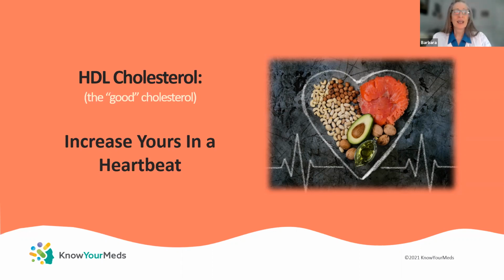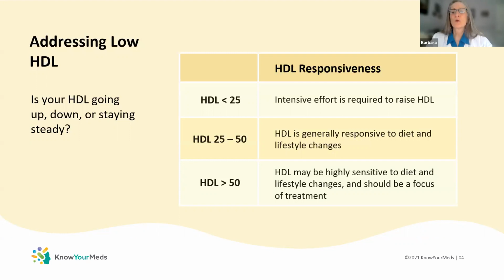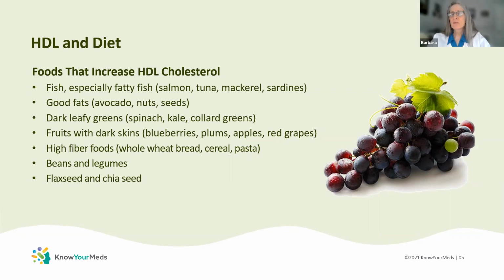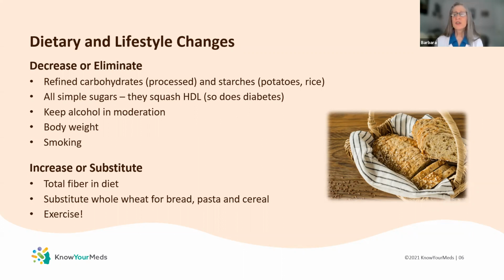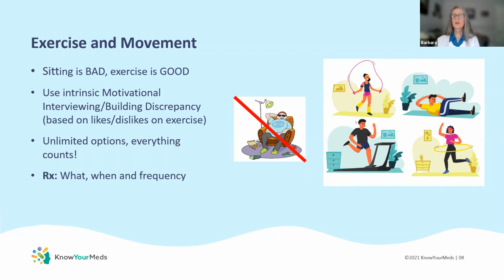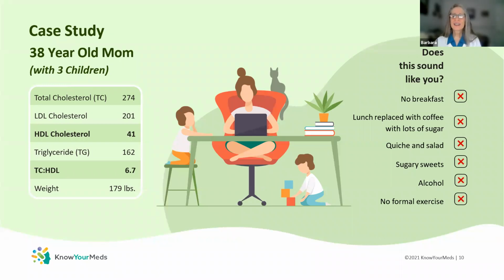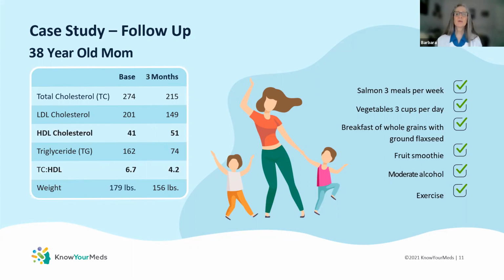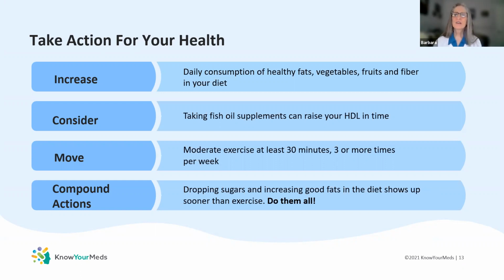Your Heartbeat Goes On: HDL (Good) Cholesterol and Your Diet is Key | Barbara Olendzki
Instead of medications, increasing good cholesterol is possible with specific foods and exercise. Get the facts now!